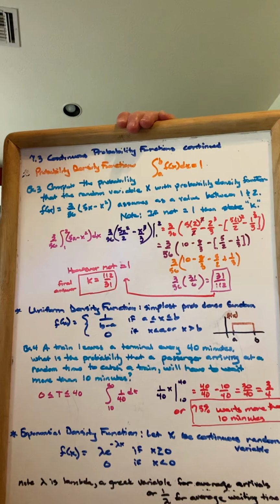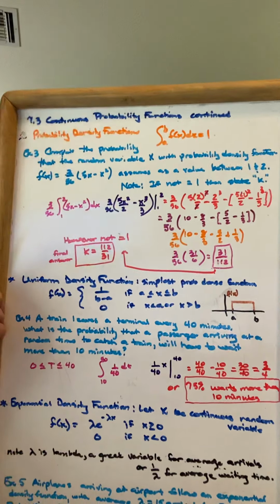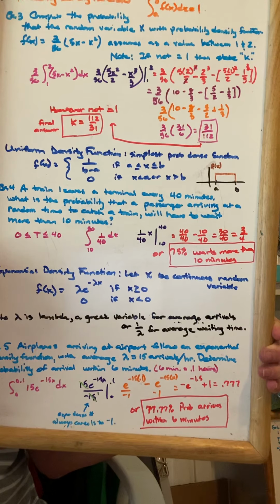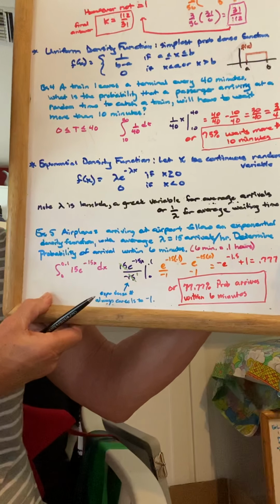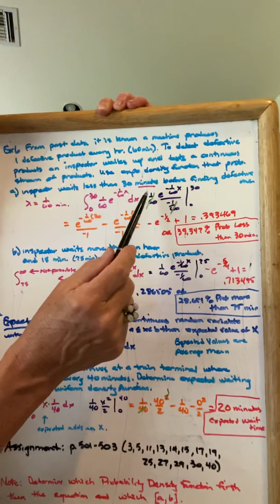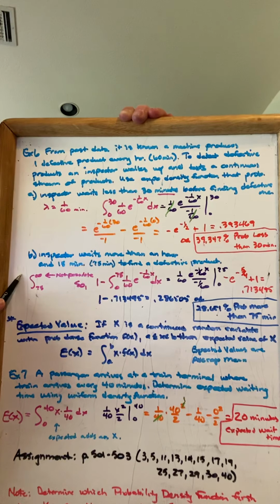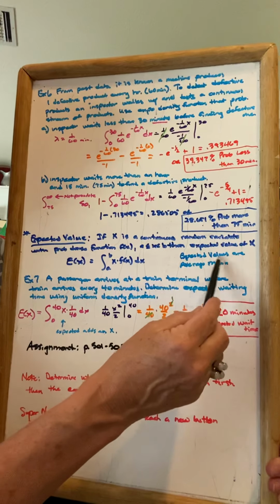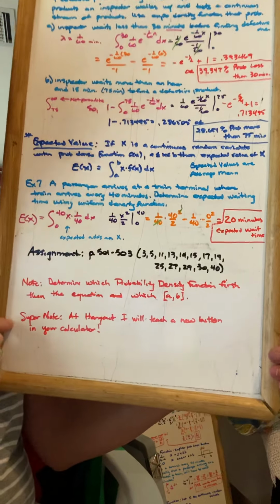7.3 Conditional Probability Functions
Types of Probability Density Functions